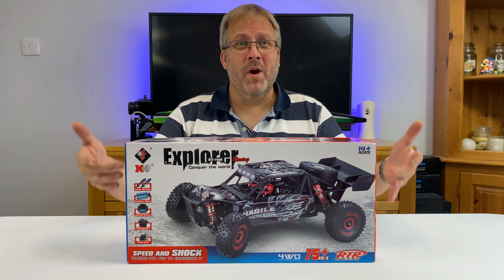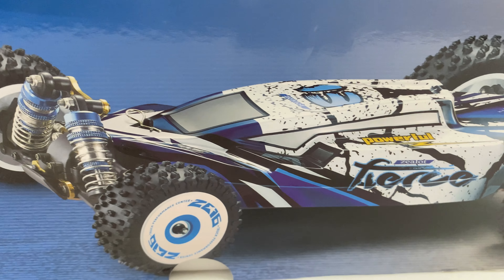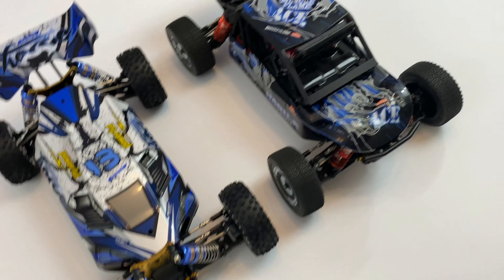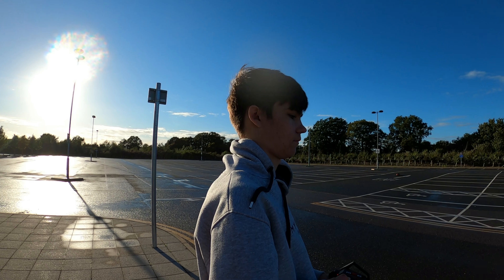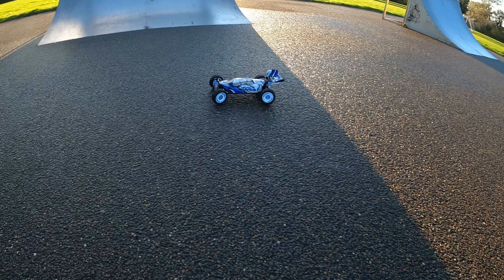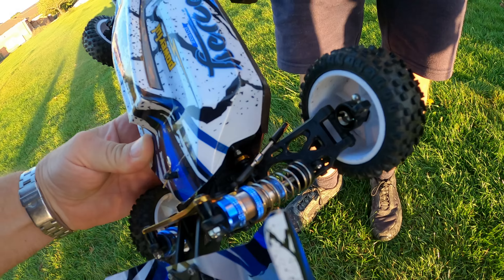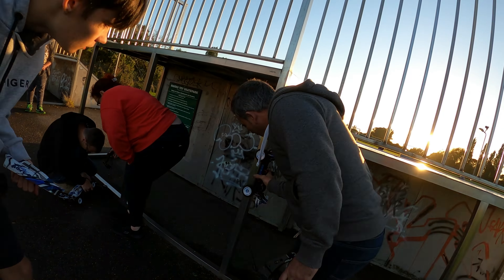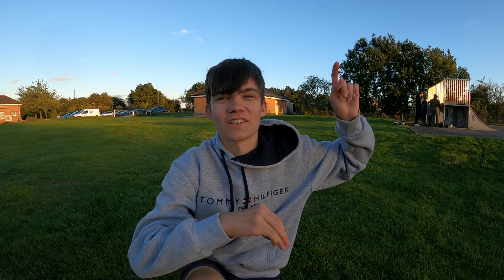Best BUDGET Brushless RC Car - WLToys 124017 - Is it any GOOD ???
We loved the WLToys 124018, now time to test the new Brushless WLToys 124017 is this the new Best BUDGET RC Car - WLToys 124017 - Is it any GOOD ???

124017 Three Batteries
124016 One Battery
124016 Three Batteries

Recommended items:

Excellent 25kg Servo
GPS SKYRC GSM020 Performance Analyzer

Fans:

Rocket 30mm
Rocket 35mm

Transmitters:

Flysky NB4:
FlySky FGr4P Receiver
Flysky FGr4S Receiver
Flysky FGR4 Receiver
Flysky FS-CTM01 Temperature Sensor
Flysky FS-CVT01 Voltage Sensor

Low Cost excellent transmitters:

DumboRC X6 2.4G 6CH Transmitter
Flysky GT3C
FlySky FS-GT5

Chargers:

Hota D6+
HTRC T240 DUO
HTRC DOU 400